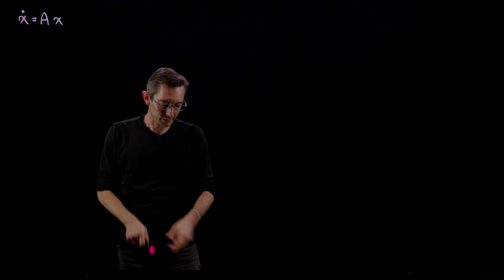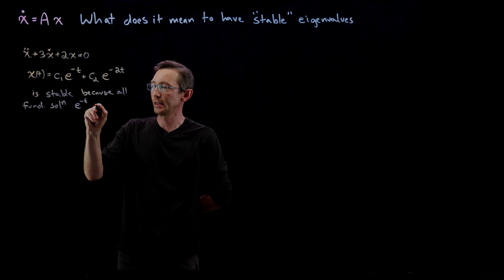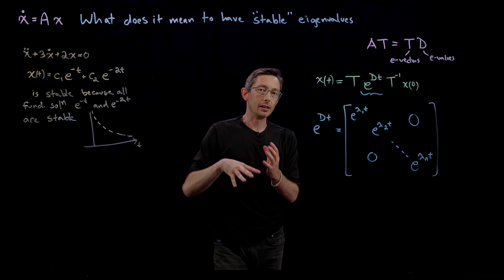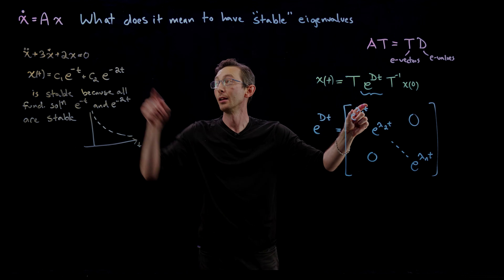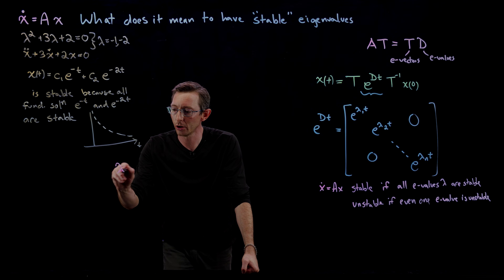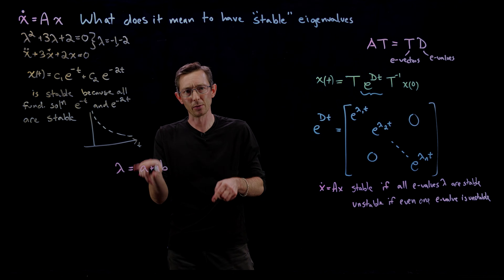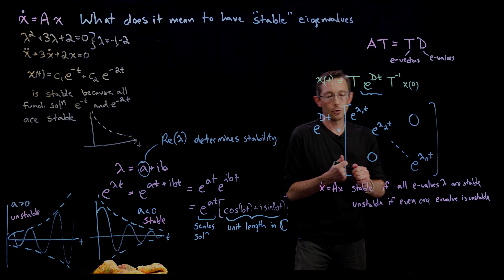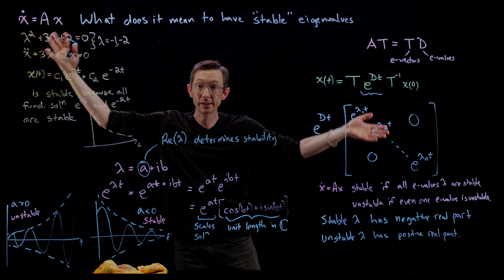Stability and Eigenvalues: What does it mean to be a "stable" eigenvalue?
This video clarifies what it means for a system of linear differential equations to be stable in terms of its eigenvalues.  Specifically, we show that if all (potentially complex) eigenvalues have negative real part, then the system is stable.  If even a single eigenvalue has positive real part, then the system is unstable.

%%% CHAPTERS %%%